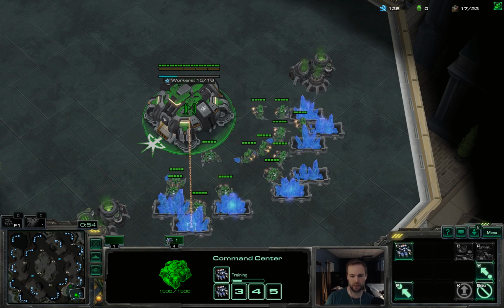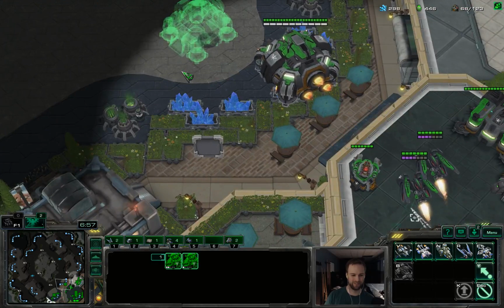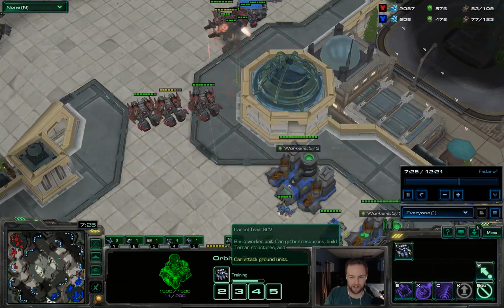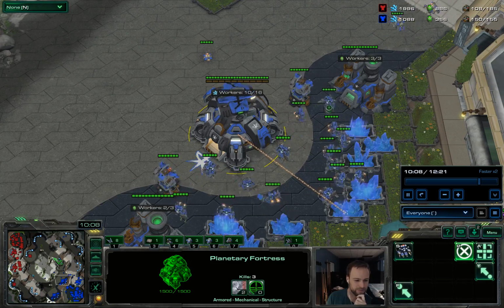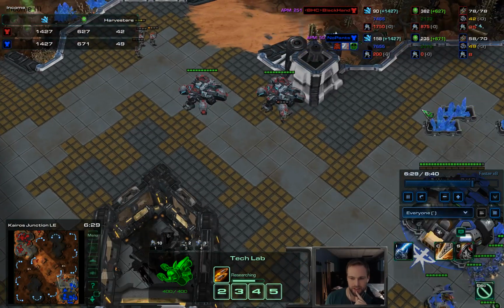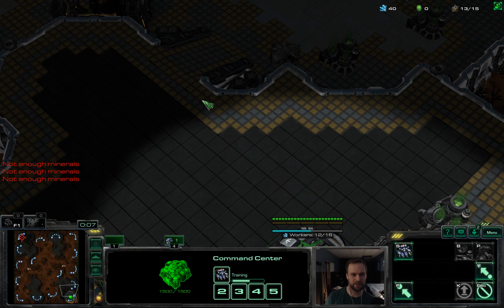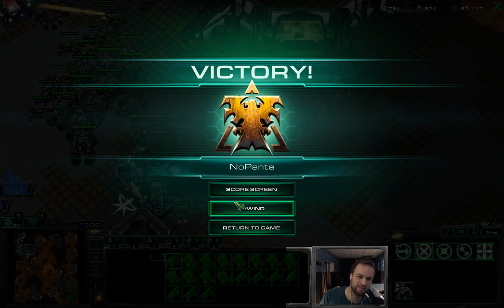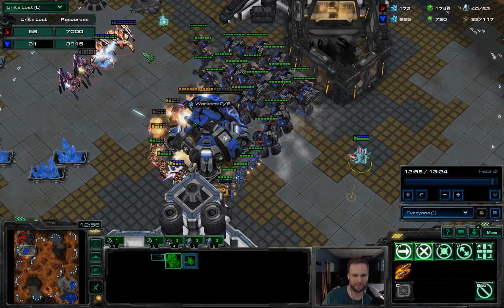Ravens vs Cyclones, PF Rush vs Blink - Masters TvTs & TvP - Starcraft 2